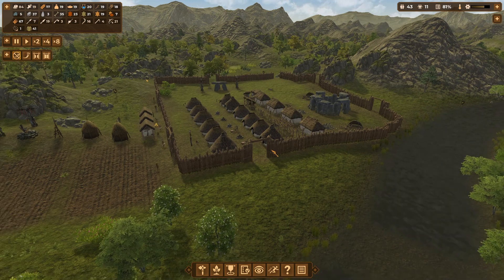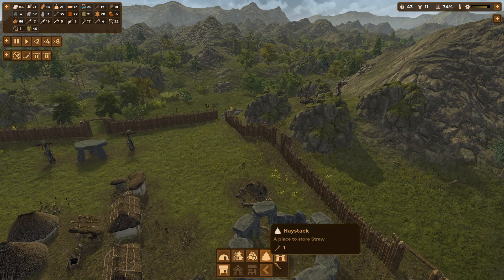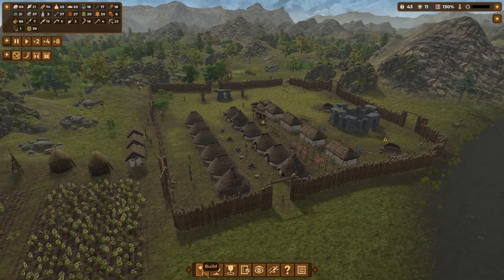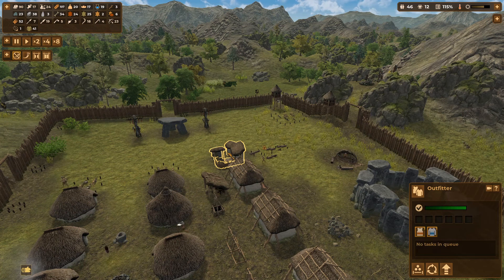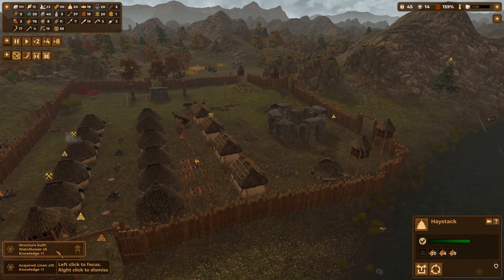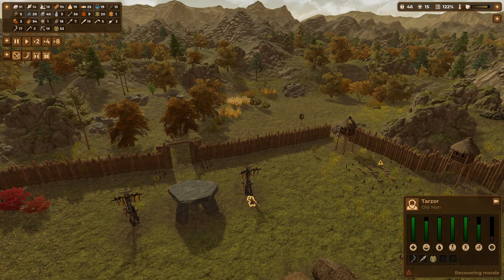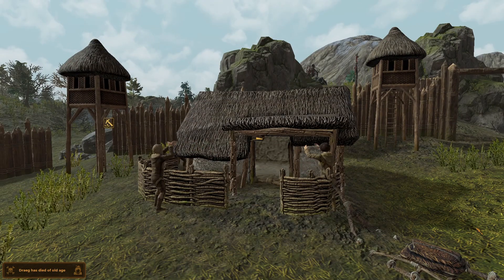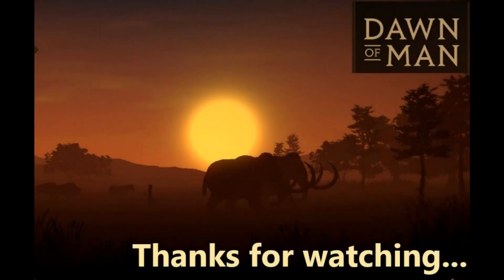Dawn of Man | Ep 10 [Domesticating Animals]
Welcome to Dawn of Man episode 10 in this episode we start domesticating animals and finish our settlement fortifications.

In Dawn of Man we  command a settlement of ancient humans, guide them through the ages in their struggle for survival. Hunt, gather, craft tools, fight, research new techs and face the challenges the environment will throw at you.